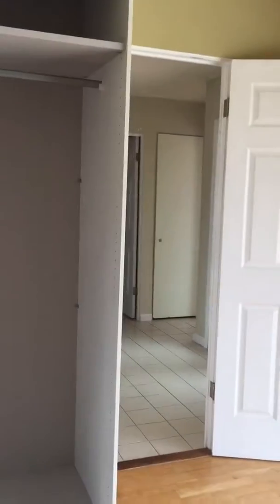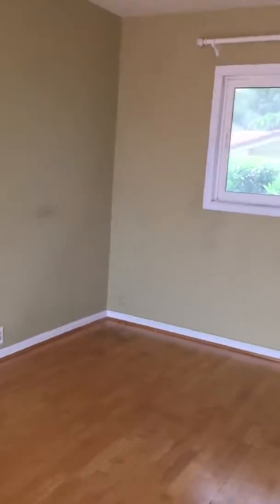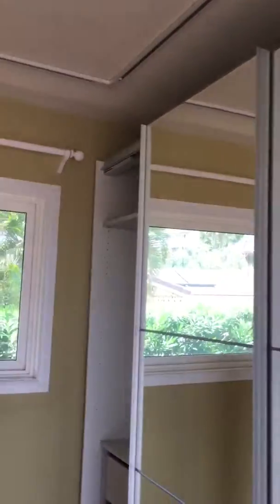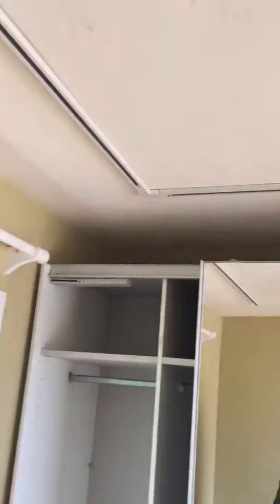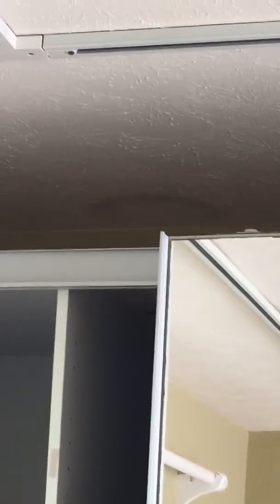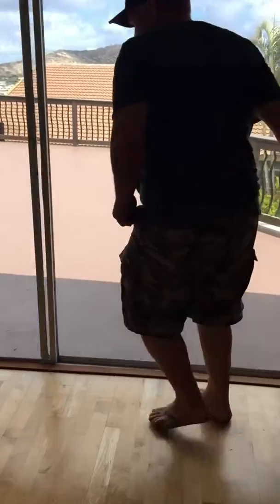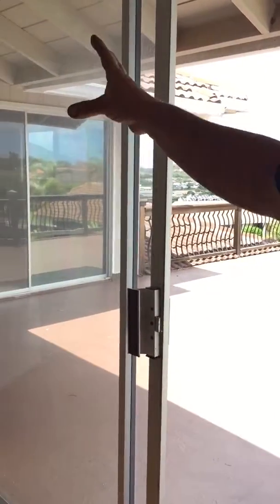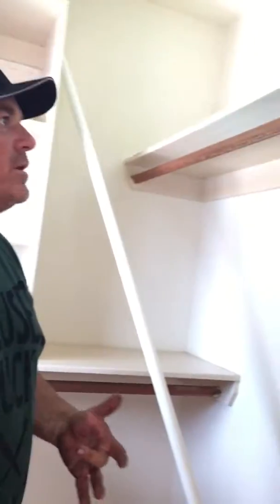Randy Part 6